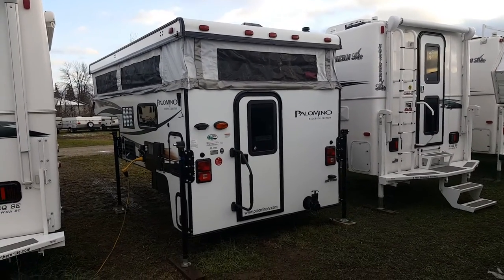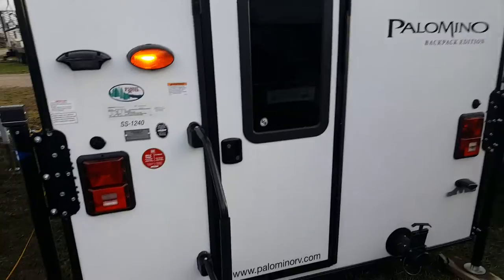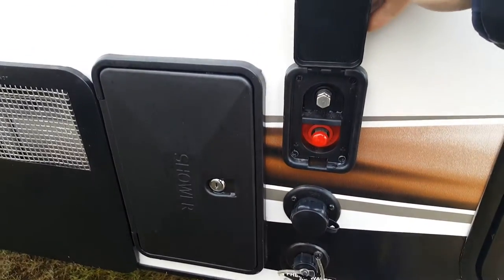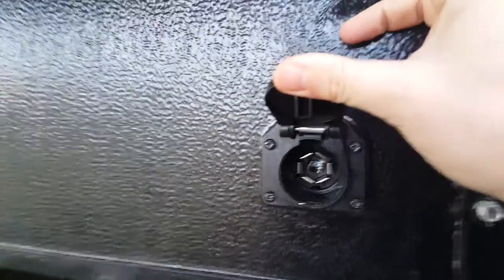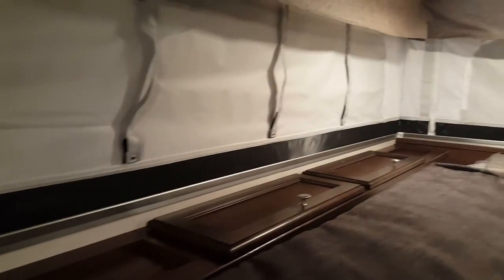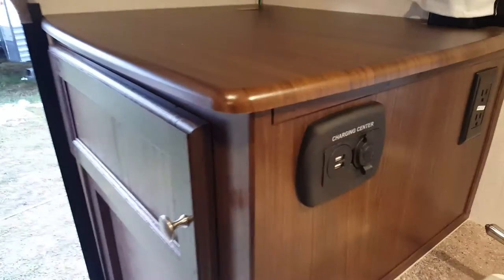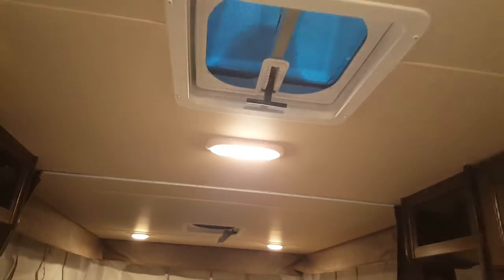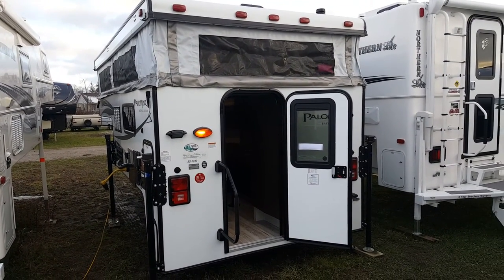2017 Palomino Backpack SS1240 Pop up Truck Camper @ Camp-Out RV in Stratford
2017 Palomino Backpack SS1240 Pop up Truck Camper. Designed for full size trucks with 6'6" or 8' box. Has fixed toilet with black water holding tank. Now in stock @ Camp-Out RV in Stratford.